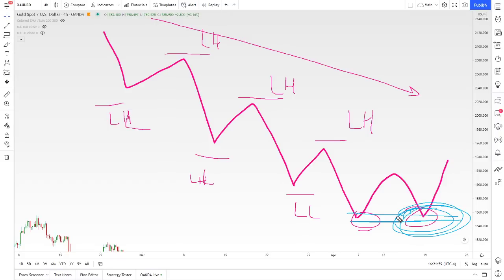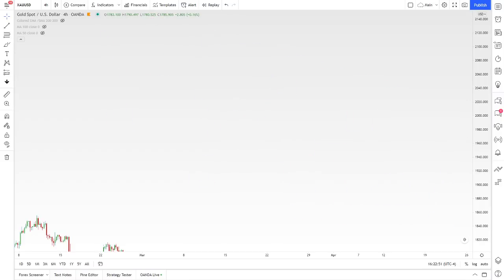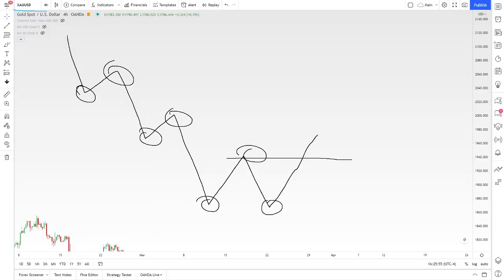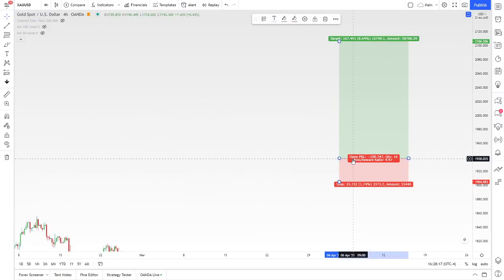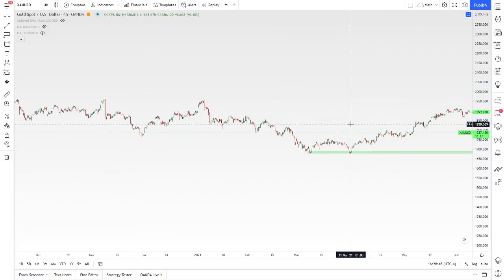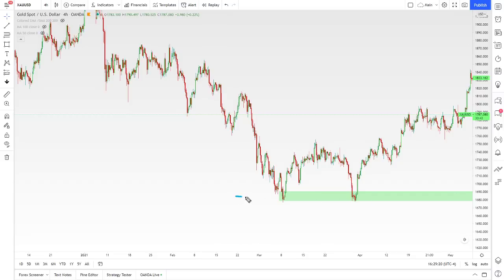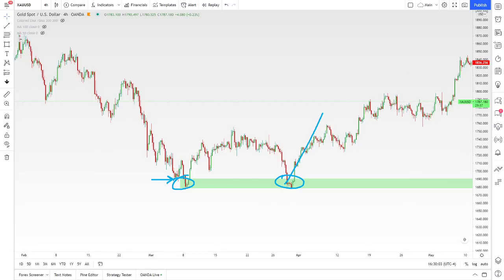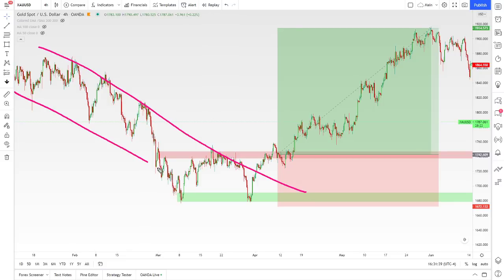Forex Trading Strategy: How to Trade M&W Patterns Like a PRO!